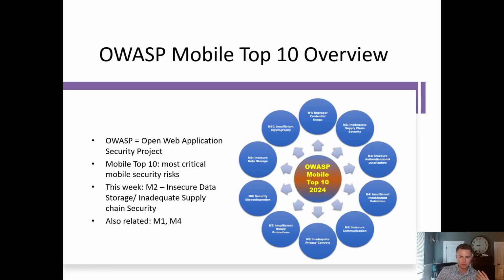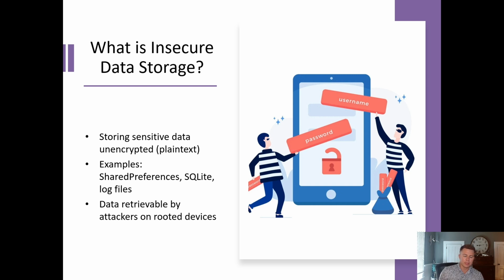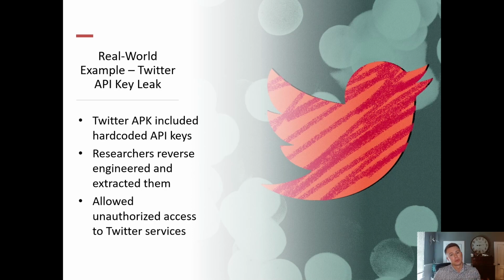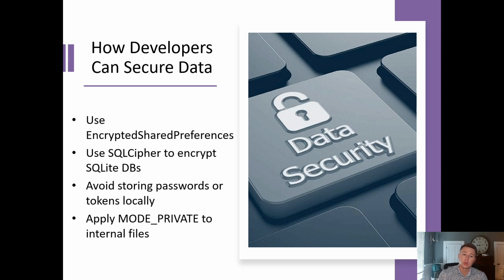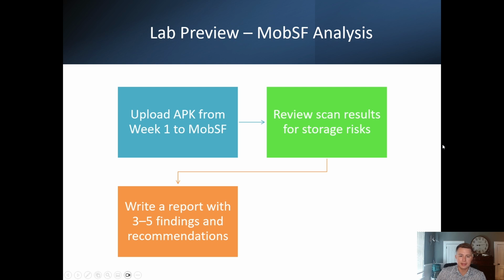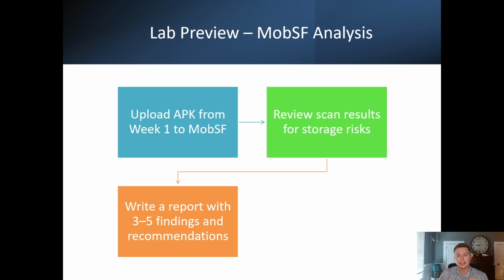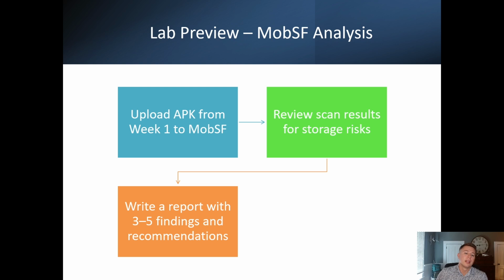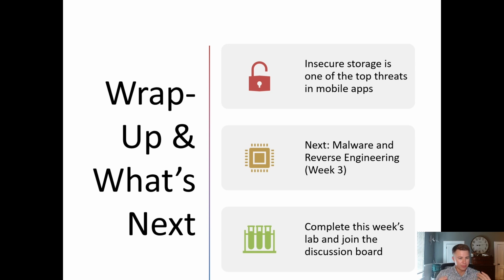CSCI 6130 Mobile App Security Fundamentals & Insecure Data Storage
for more more information, updates, and opportunities from the College of Business & Computing at Georgia Southwestern State University.